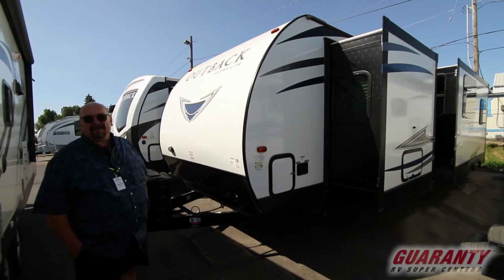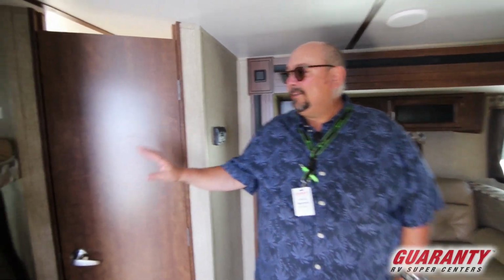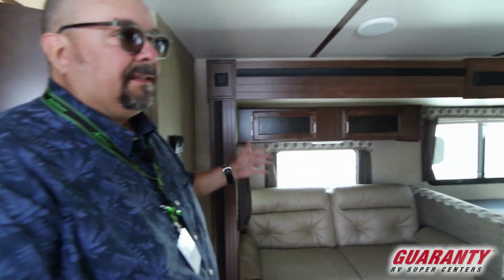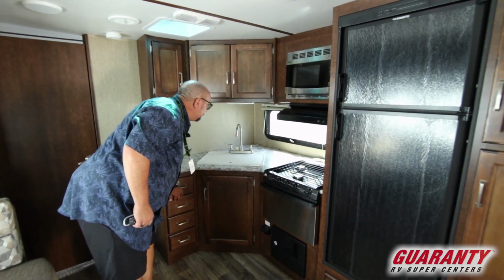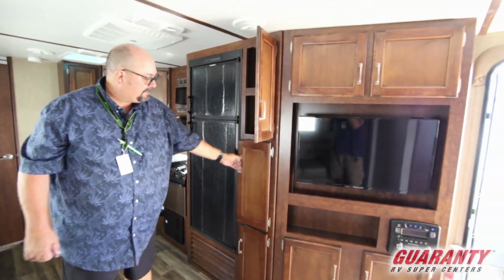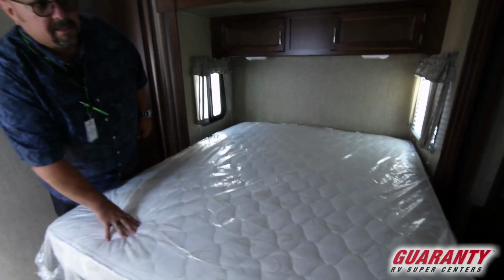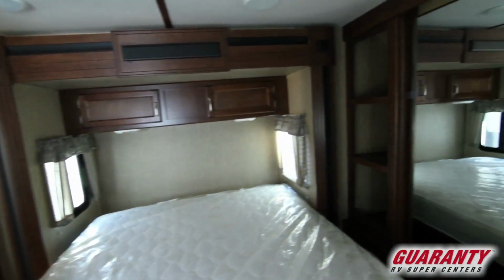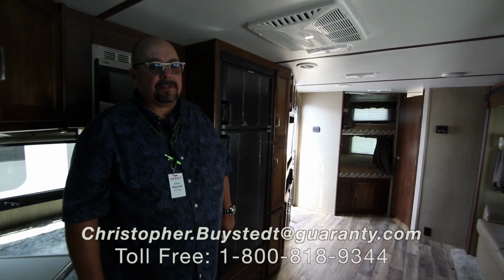2018 Keystone Outback 314 UBH Travel Trailer • Guaranty.com